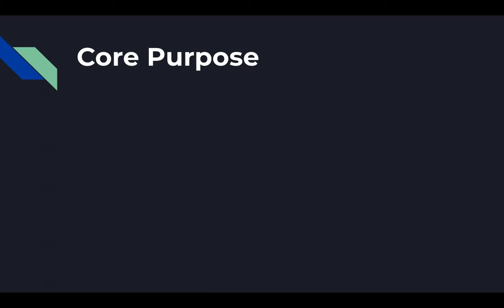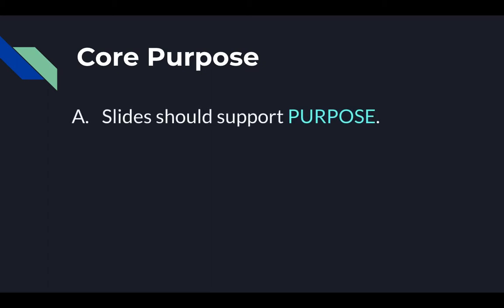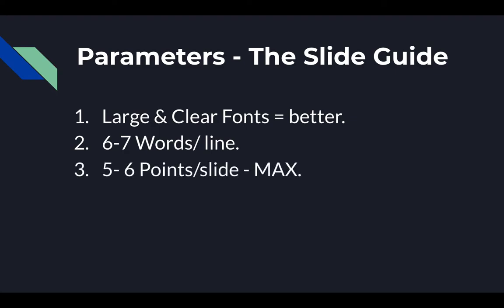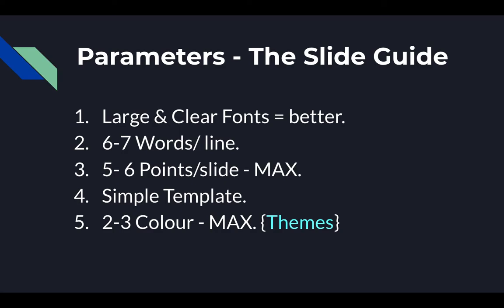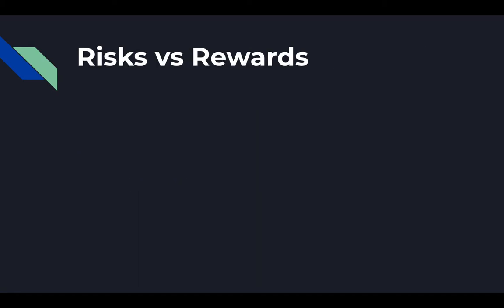Presentation Skills - Using Slides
This 11-minute talk explains Methods of Using Slides to support presentations. It will become a guide for our second group presentation.